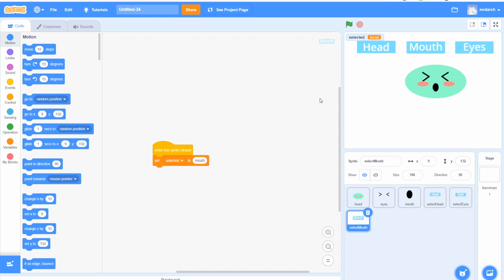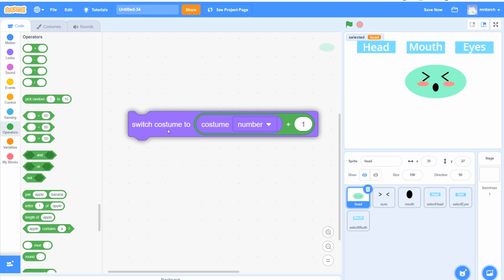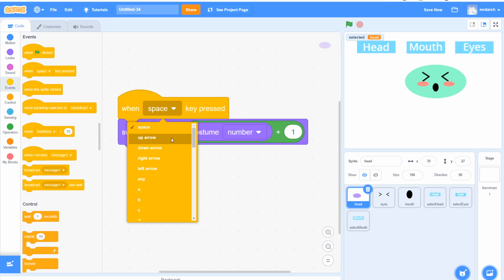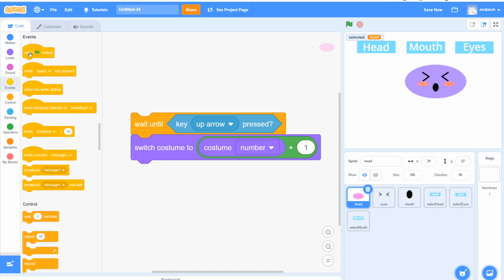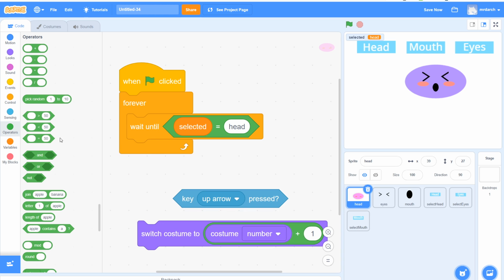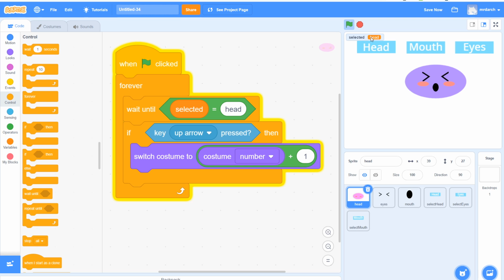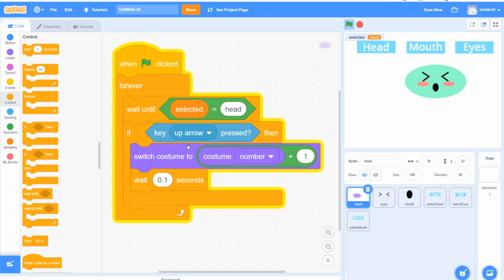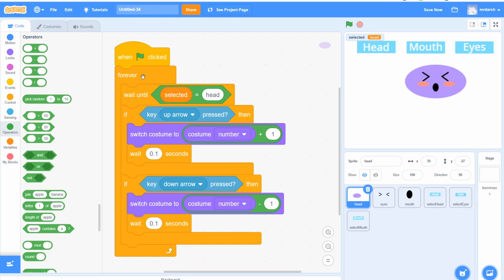Kawaii Face Maker | Step 7